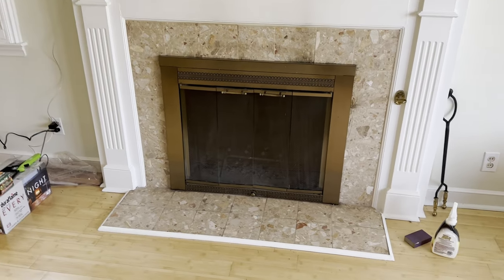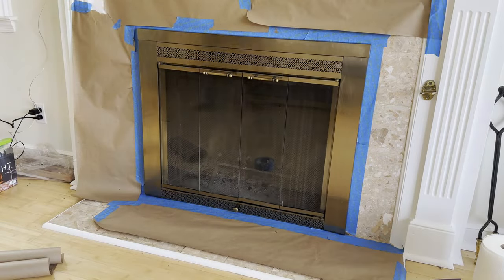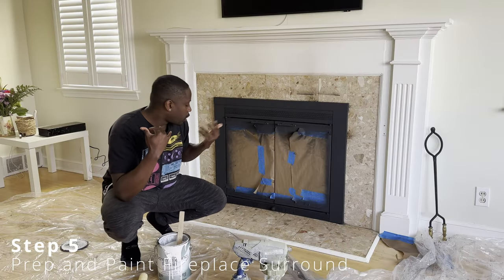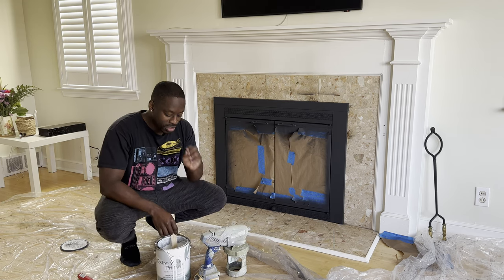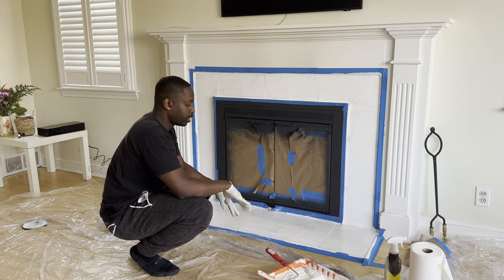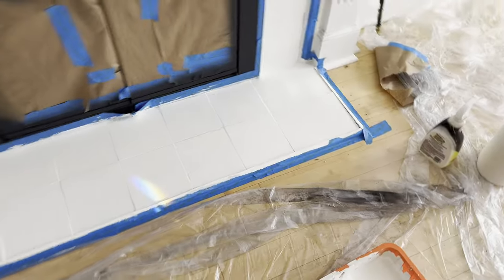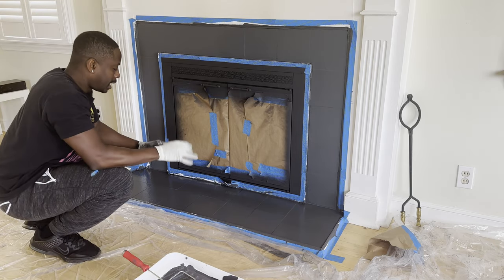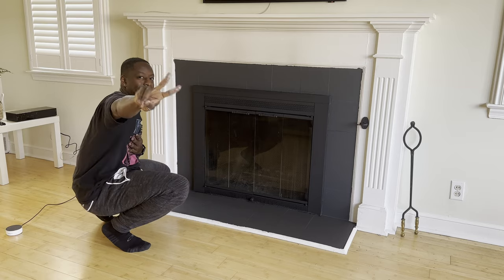DIY Fireplace Transformation | How to Paint a Tile Fireplace and Fireplace Tile Surround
Step-by-step guide on how to paint a tile fireplace and update the fireplace surround to achieve a stunning and modern look. Say goodbye to that outdated colonial-style fireplace and enjoy a gorgeous and clean new centerpiece that will impress everyone.

For this transformation, we'll use the Behr Dynasty interior matte paint and the reliable Sherwin Williams Extreme Bond Primer. These powerhouse products will help us achieve a flawless finish and ensure the paint adheres perfectly to the surface, providing long-lasting results.

So, if you're ready to revamp your fireplace and give it a fresh lease on life, let's dive right in and begin the project!
Material List:
Rust-Oleum High Heat Spray
Painter's Tape
Masking Paper
Graco Ultra Cordless Airless Handheld Paint Sprayer
00:00 How to Paint Tile Fireplace Intro
00:26 Clean Fireplace with Degreaser
00:44 Mask Fireplace for Painting
01:27 Spray Paint Fireplace Surround
02:28 Second Coat of Fireplace Surround Paint
02:45 Prep and Paint Fireplace Tile
05:43 First Coat of Painting Fireplace
06:40 Second Coat of Painting Fireplace
06:57 Removing Painter's Tape from Fireplace